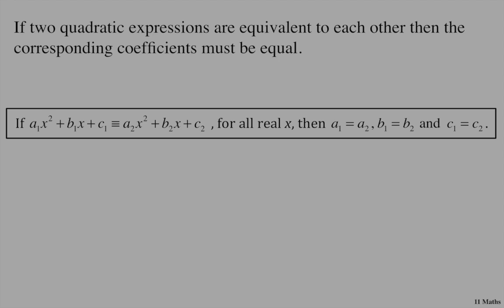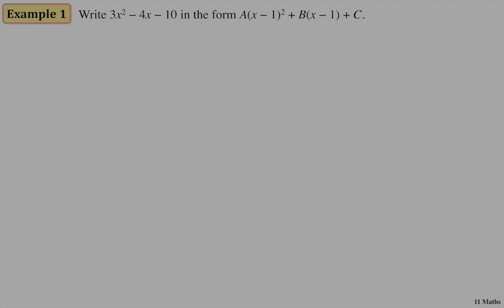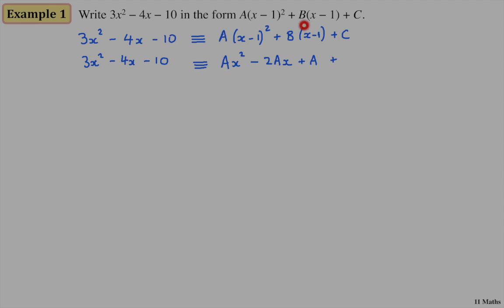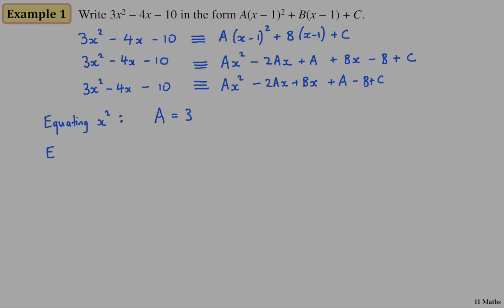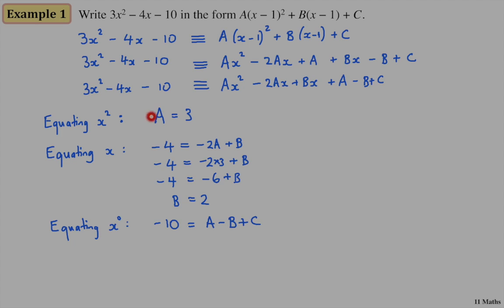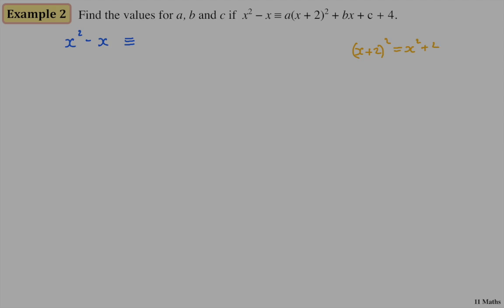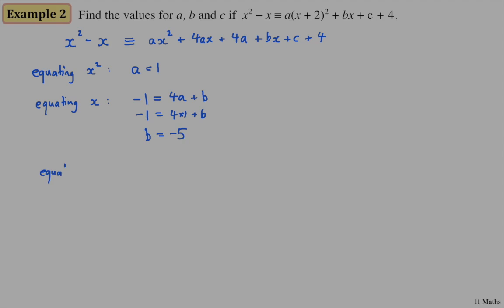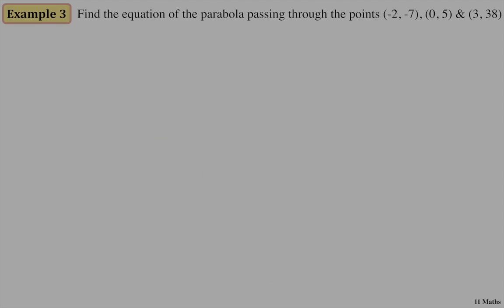11Ma 10 4 Quadratic Identities z